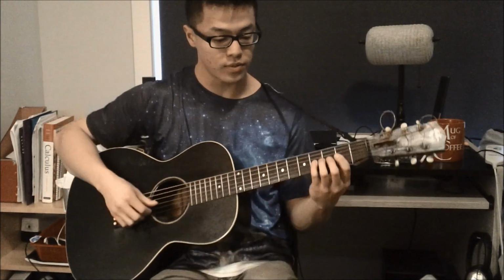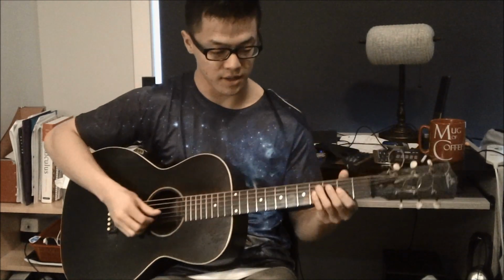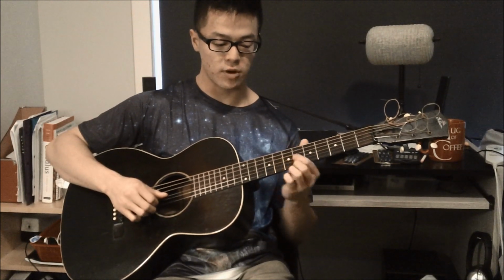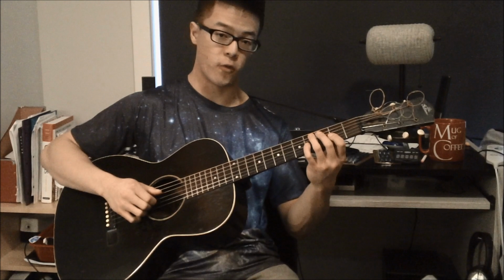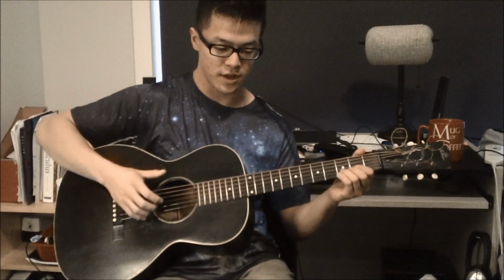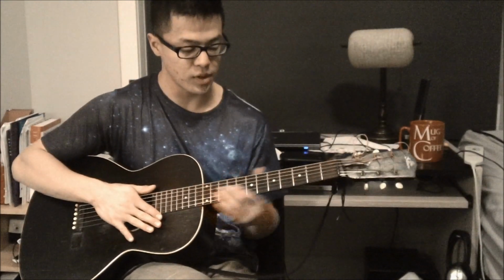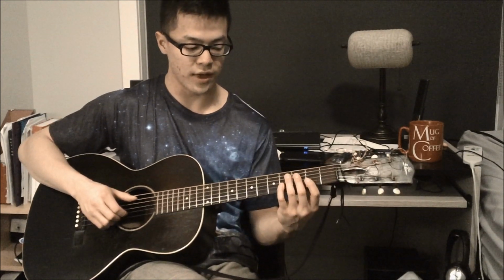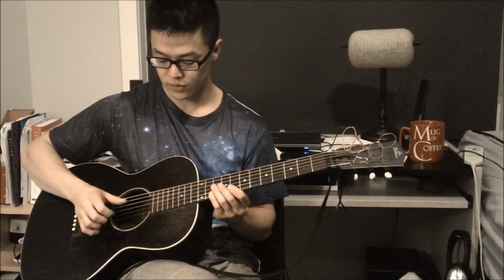Learn Devil Got My Woman - Skip James Guitar Lesson (Fingerstyle Blues | with Tablature)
This is a video which talks about Skip James' guitar playing for Devil Got My Woman.

(a) Chapters:
- Intro: 1:10
- What he plays while he sings: 10:30
- Outro: 22:10
- Extra little lick: 26:45

(b) Tuning: Crossnote tuning, DADFAD

The sections of text below appear on all of this channel's videos, which are of this 'tutorial' category

Section [A] - Reference Information

I. the Ploddings pre-war blues transcription/tabs archive
(b) Timeframe: 2018-Dec to Present
(c) Description: the Ploddings site is a digital media project that contains a continuously growing archive of, primarily, pre-war blues style guitar transcriptions, sourced from original recordings, which more simply could be called a collection of guitar tablature for mainly African-American folk styles. It's free and open for public usage, with no fees or limits to use it, and can be used as a resource or reference for those who wish to analyze the note-for-note guitar playing of musicians such as Reverend Gary Davis, Louis Lasky, John Fahey, Etta Baker, Elizabeth Cotten, Charley Patton, and many others. The project was launched by the host of this video, and the transcriptions are all done also by the host.

II. the music of the instructor
(b) Timeframe: 2024-Sep to 2025-Jun
(c) Description: for those who are interested in gleaning some context into the musical preferences of the instructor of this video, blah148, the above links to may be of some use to that end.

Primary vs. Secondary Sources: in the view of the host of this video, actually, the more effective way to learn this music is by going straight to the primary source; the original recording. That may involve: (i) sourcing the original recording, (ii) slowing the playback down, to catch its details, and (iii) noting the pitches and rhythms on paper or in mind. Contrary to this approach, this video can be called a secondary source; a purveyor of information, that is intermediary to the primary source, or possibly even to other intermediaries, which may inevitably risk some loss of signal-to-noise. Nonetheless, a secondary source may still provide value, though it is encouraged to keep in mind that, perhaps particularly with the pre-war blues style, relying on secondary sources (who are often more modern, disconnected sources), compared to using primary sources, may result in, to use a turn-of-phrase, an apple that falls father from the tree. Do you remember the game, "Telephone"?

For more information on how to go about analyzing this music from its primary sources, the live transcriptions that are occasionally done on this channel can be viewed as examples